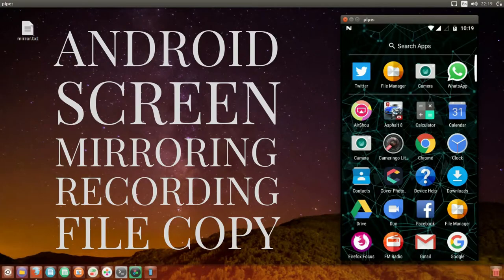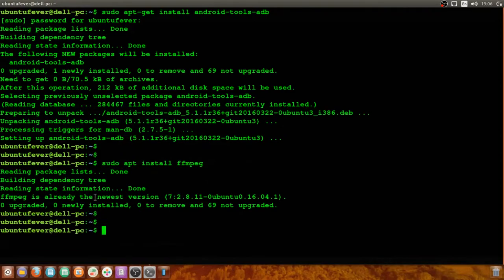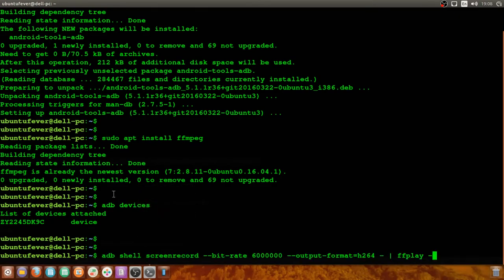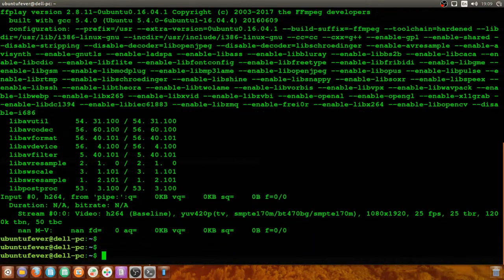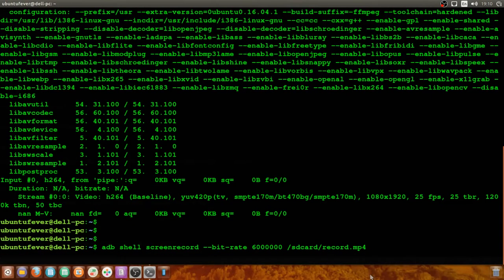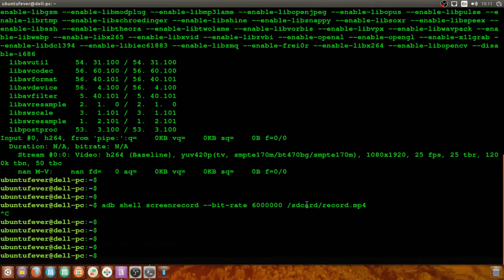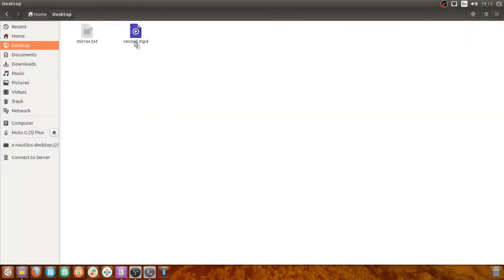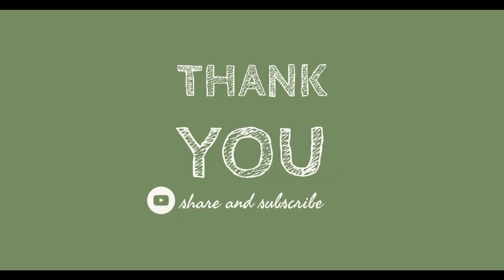How to Mirror, Record and perform file copying in Android using ADB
This video would teach you how to mirror and record your Android phone device with an Ubuntu machine.

If you don't know how to enable USB debugging in your android device, please click on the following link.

Commands used in this section.

For checking if device connected or not

adb devices

sudo apt-get install android-tools-adb

sudo apt install ffmpeg

adb shell screenrecord --bit-rate 6000000 --output-format=h264 - | ffplay -

adb shell screenrecord --bit-rate 6000000 /sdcard/record.mp4

adb pull /sdcard/record.mp4 /home/ubuntufever/Desktop/

You can let me know your thoughts on this video through either in YouTube comment box or through my other social media platforms.